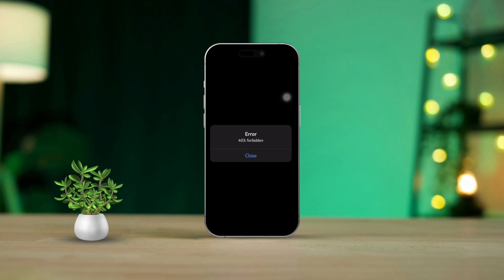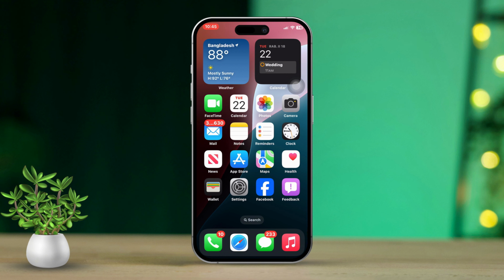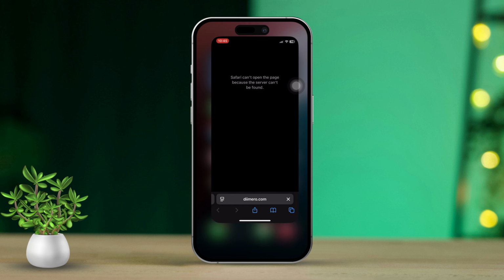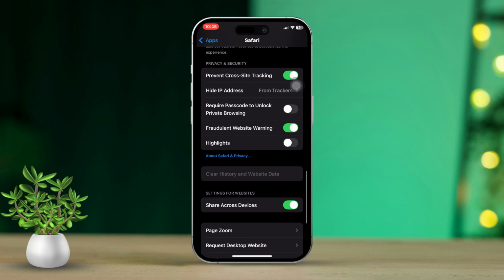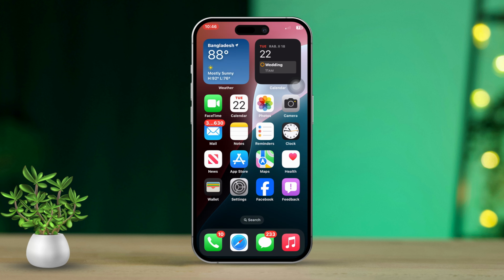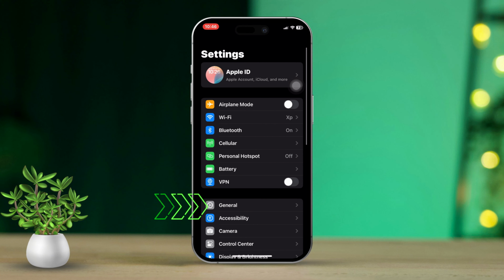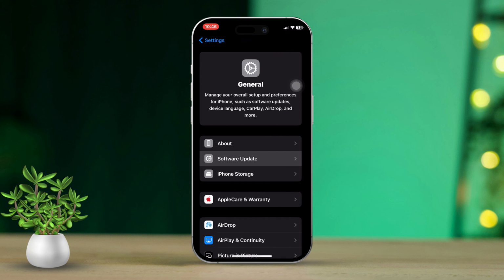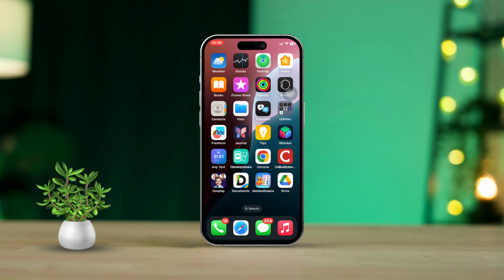How to Fix Safari 403 Forbidden Error on iPhone | Solve '403 Forbidden' on Safari on iOS 18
If you wanna Remove the 403 forbidden Error on Safari on your iOS 18 device, I'm your Man! I'll help you get rid of the 403 forbidden error on Safari from your iPhone! This usually shows when Safari can't open a page on iPhone and the website suddenly gets blocked. This can happen because of many things like IP Address Restrictions, incorrect permissions, and so on. Now knowing what to do when your iPhone gets this 403 Error is important because this can create permanent issues in the future.

So you can follow my solutions here and hopefully remove this error for good!

00:01- Video Intro
00:34- Solution 1: Clear Cache
00:53- Solution 2: Check Connection
01:14- Solution 3: Disable VPN
01:32- Solution 4: Update iOS
01:50- Solution End